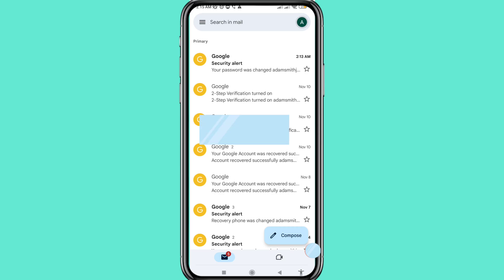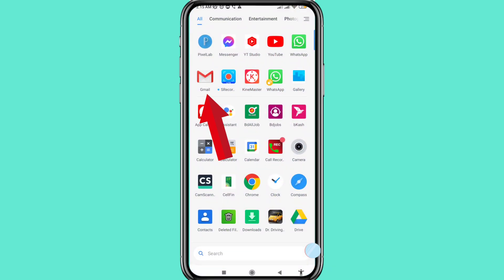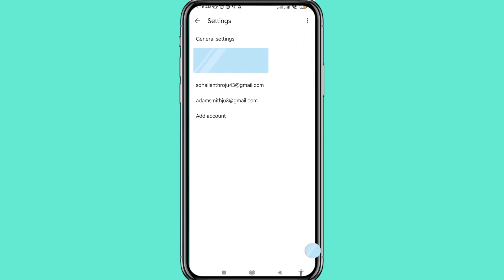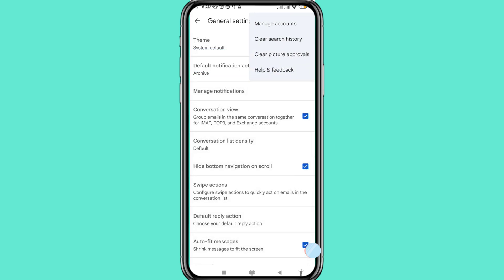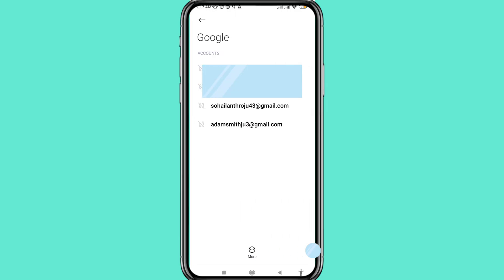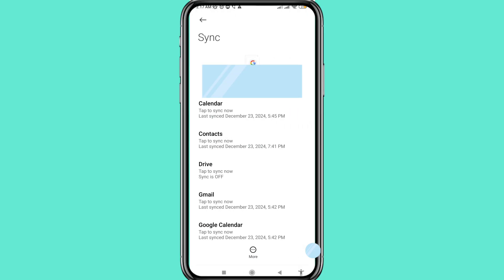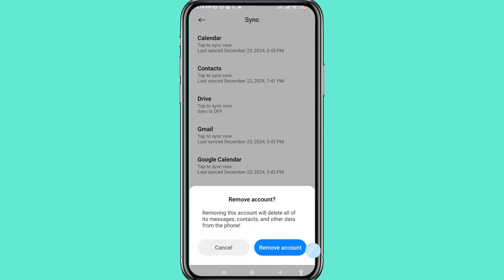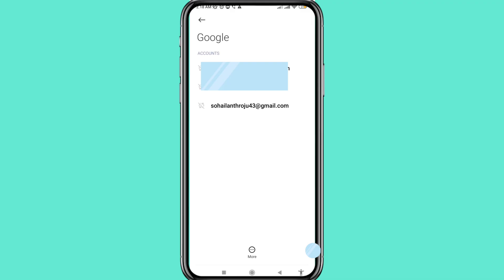How to Logout Gmail Account From Android Phone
Hi Everyone,
In This Video I Will Show How to Logout Gmail Account From Android Phone.
If You Want Logout Gmail Account From Any Android Phone You Can Follow This Video All Steps & Then You Can Easily Logout Gmail & Google Account From Any Android Devices.